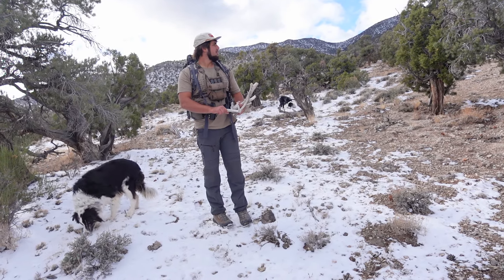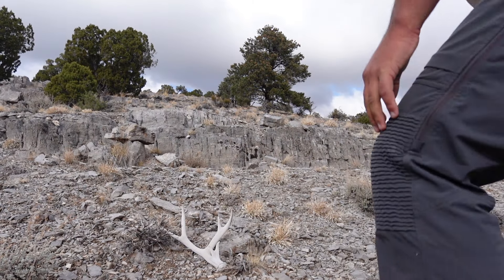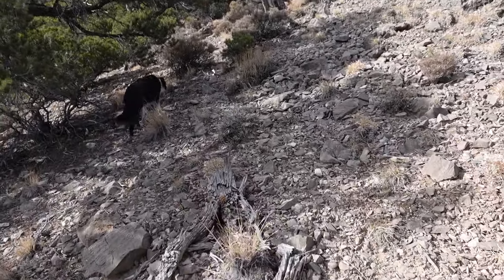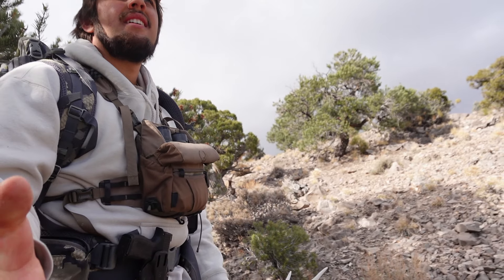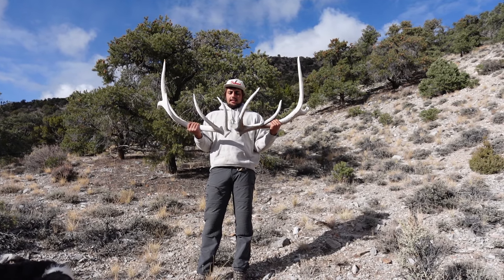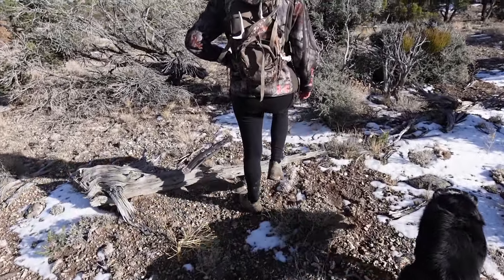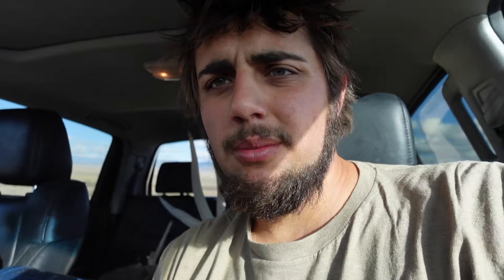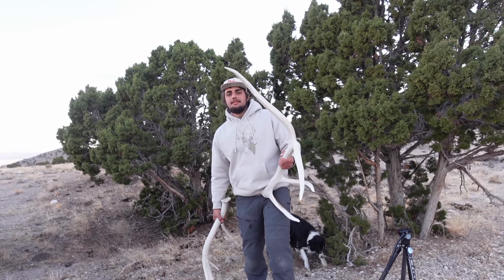BIG IN-LINE 3-shed hunting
BIG DEER SHEDS and elk sheds in deer country we have an awesome trip !